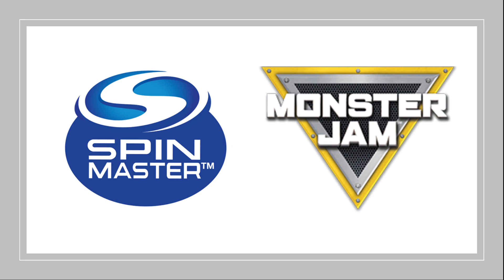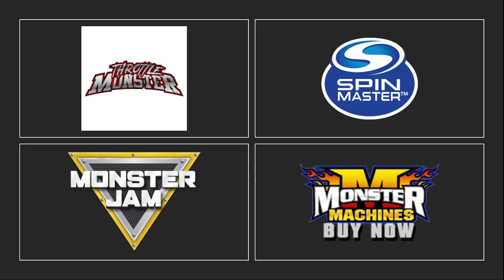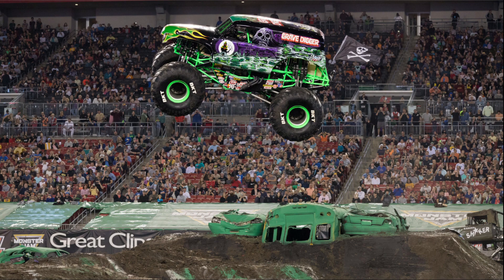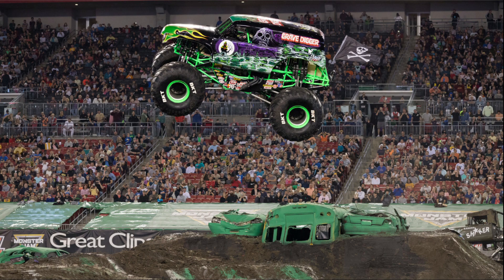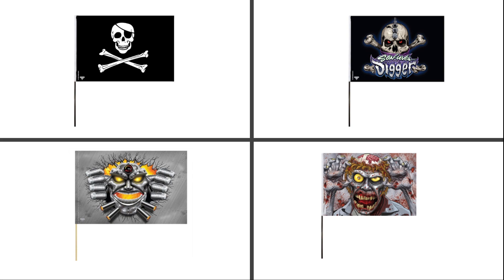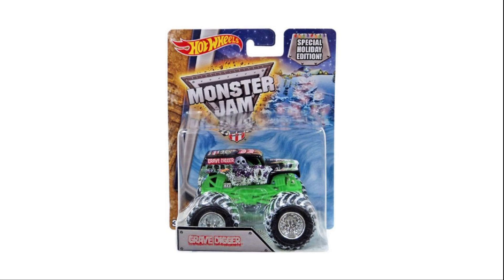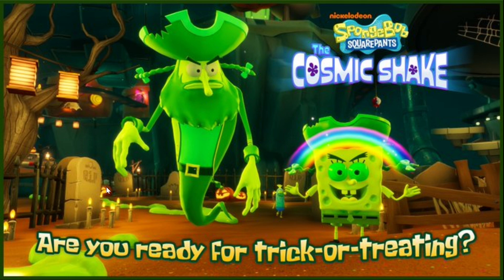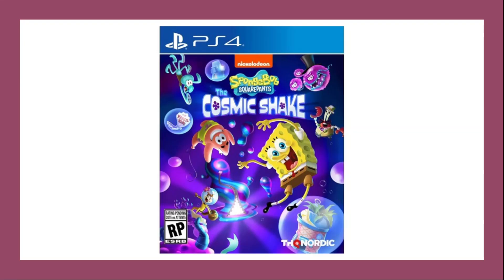My 2023 Spin Master Monster Jam Wishlist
Please send this to anyone in the Monster Jam Community so we can see this in 2023.